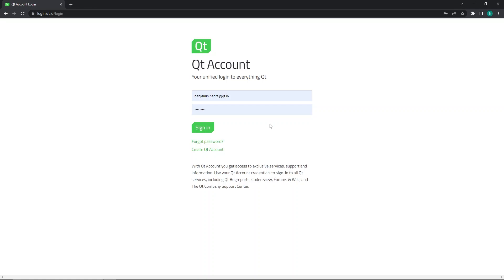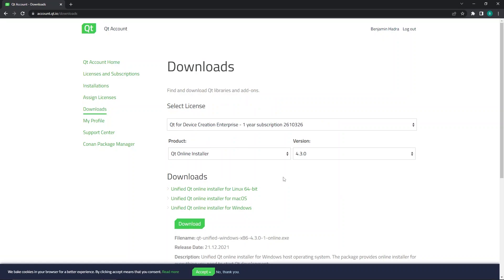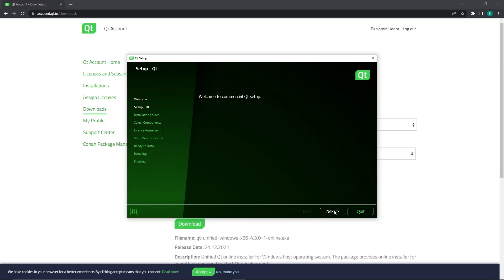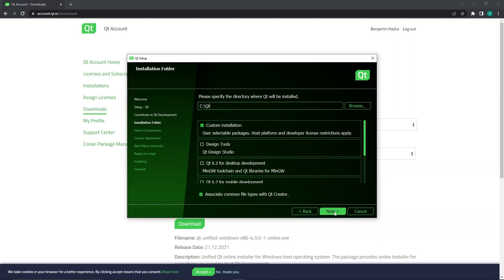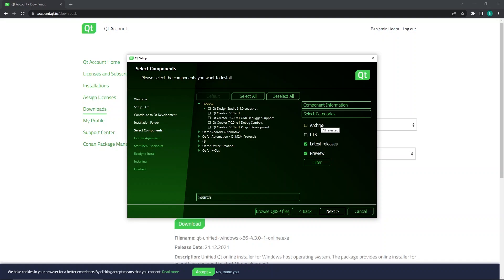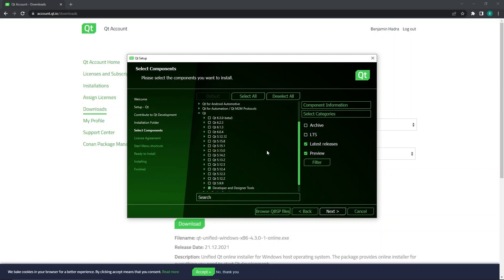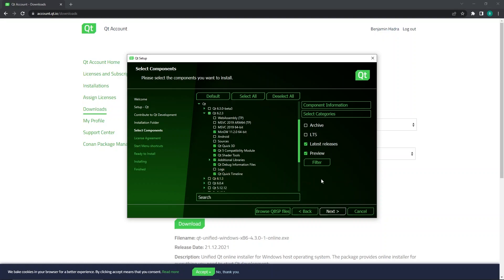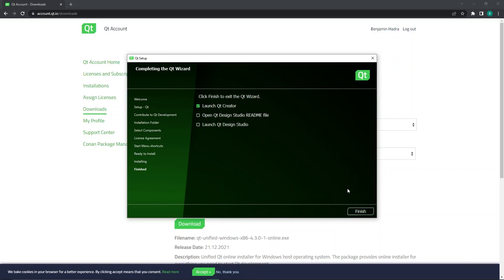Qt Windows Online Installer walkthrough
We will be going over how download and install Qt with the preferred options for getting started. In this case we will be installing the main compiler and all available modules for the latest release at the time of recording. Which in this case is Qt version 6.2.3